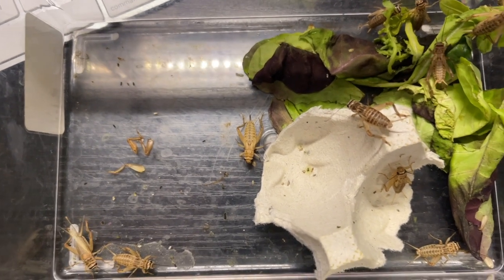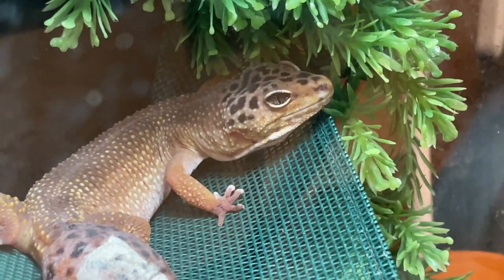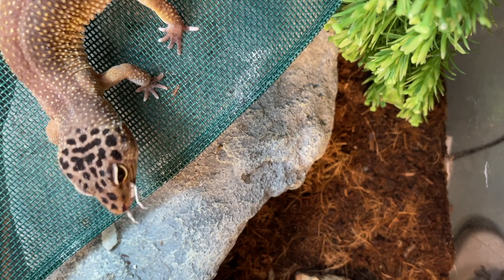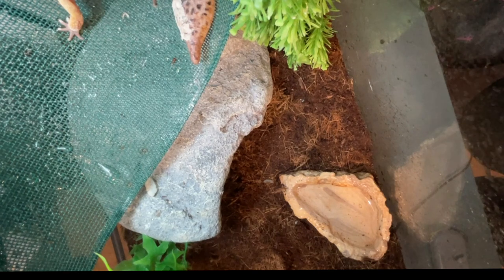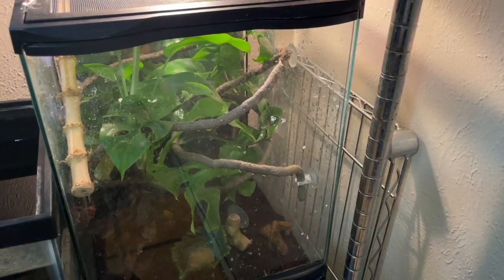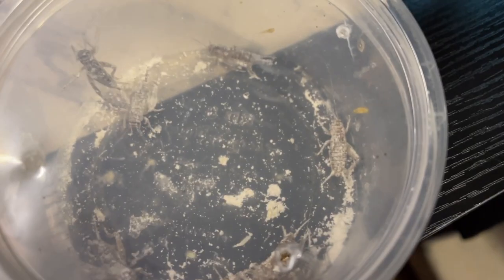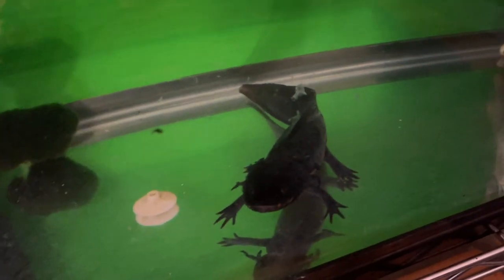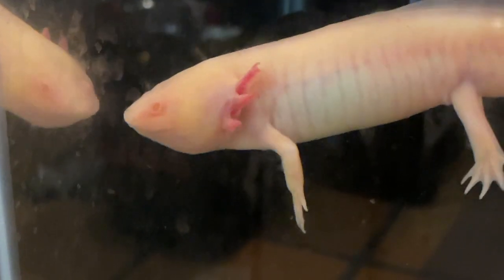Urban coyotes and a broken GoPro. Thanks Axolotls.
You will want to turn the volume up for this video.  I feed all the animals including my axolotls.  My GoPro gets put out of commission.  I had the pleasure of catching a pack of urban coyotes yippin' the other night to the sound of a police siren that got them worked up.  It was crazy.